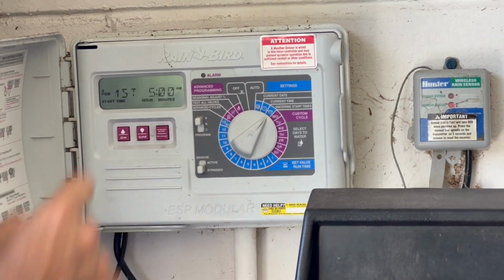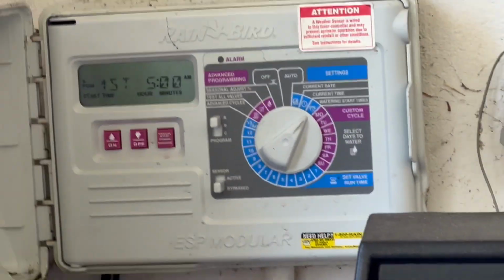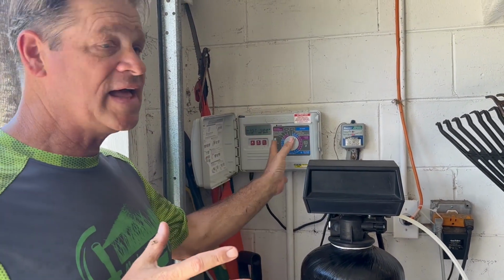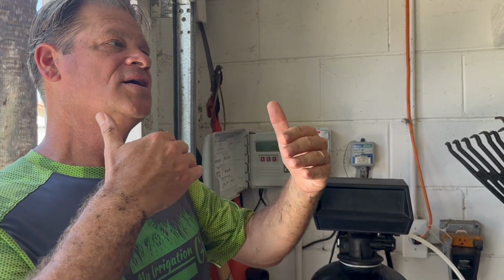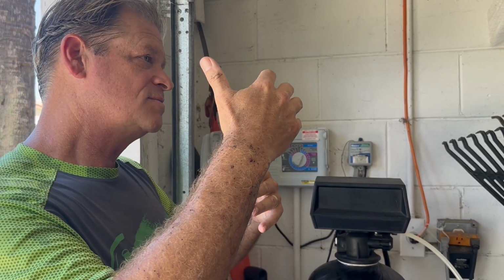How to Program a Rain Bird ESP Modular Controller (Full Tutorial)